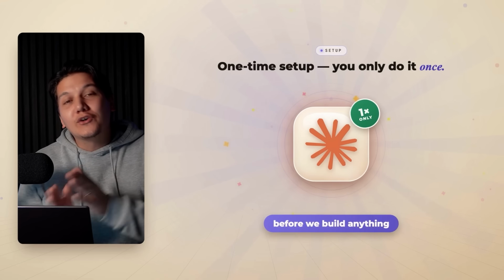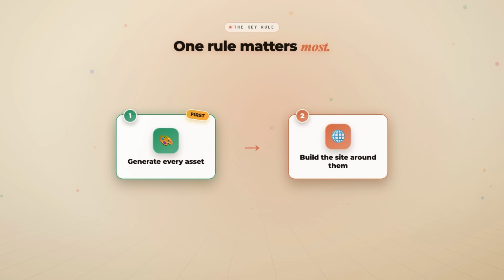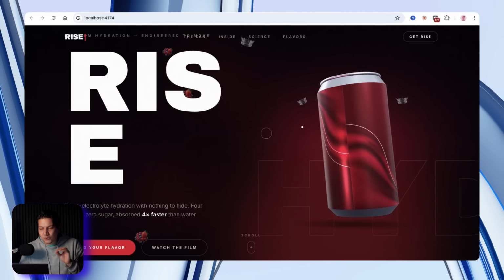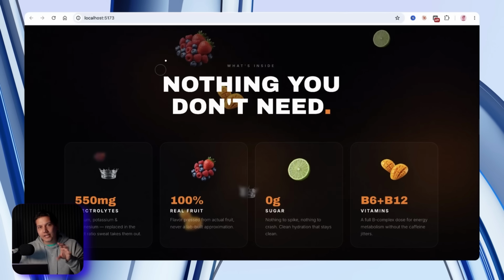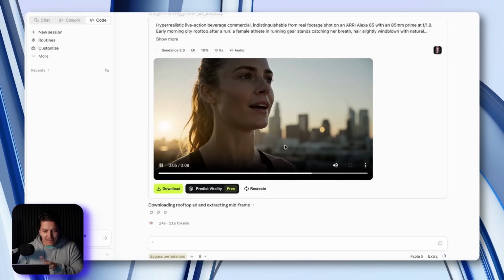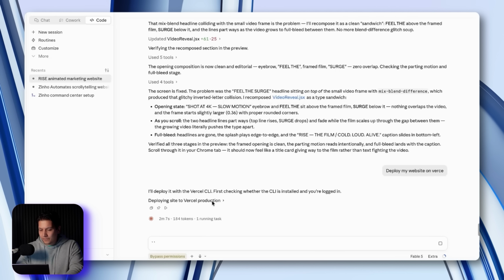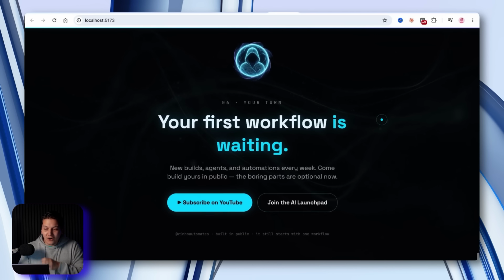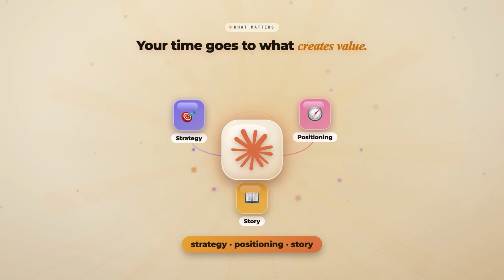Claude Code + Fable 5 = INSANE $10,000 Websites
Claude Code + Fable 5 Builds INSANE 3D Animated Websites. Try Higgsfield MCP (with discount + free credits)

Chapters
00:00 - Intro
01:30 - The setup
02:37 - Build our first website (RISE)
08:56 - Deploy our website
09:50 - Build our second website (Portfolio)
12:23 - Outro